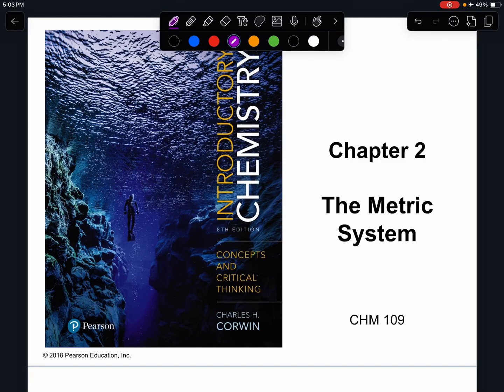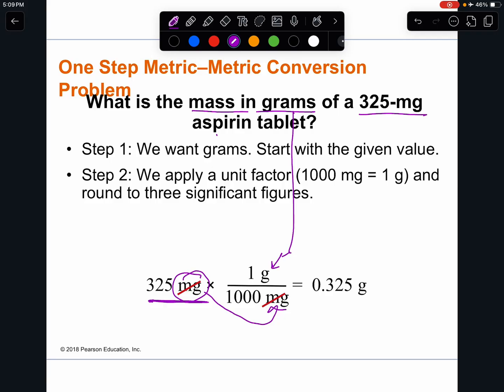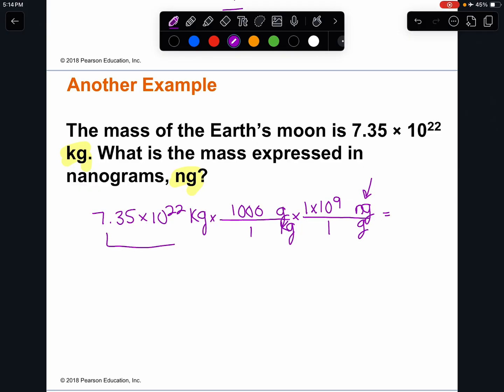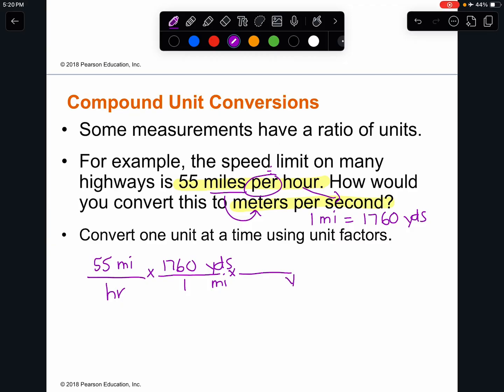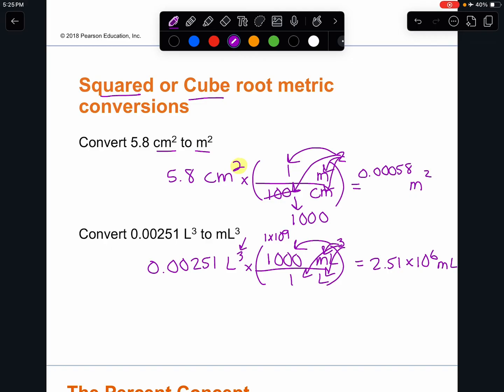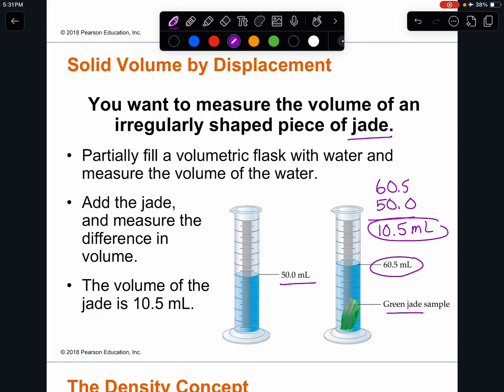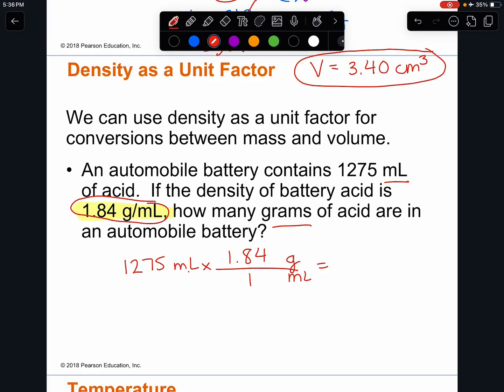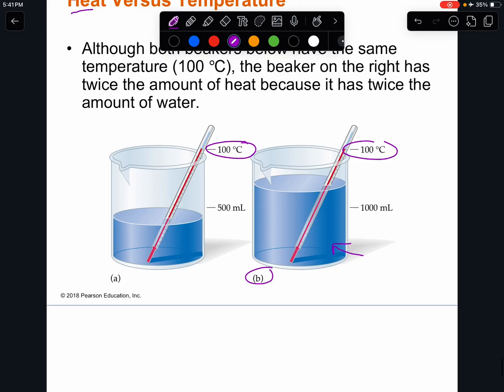Ch 2 - CHM 109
This video goes through metric units, how to perform many different forms of dimensional analysis and how to calculate density